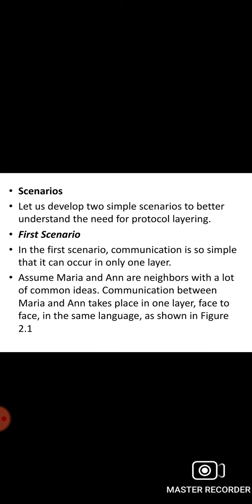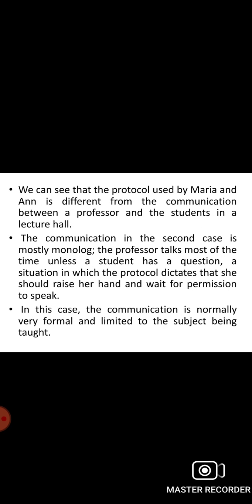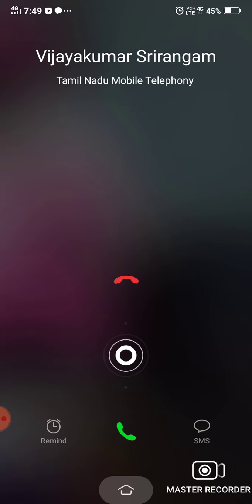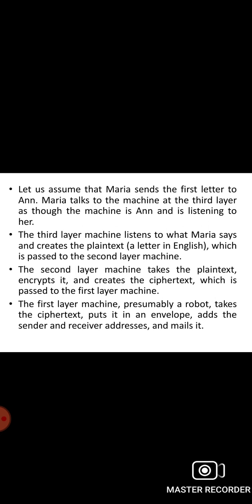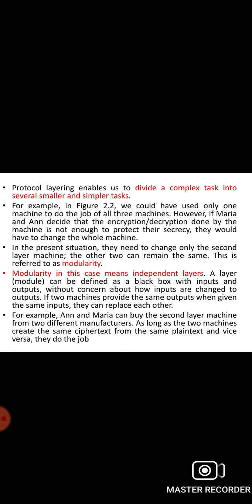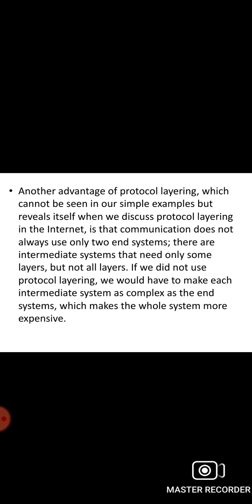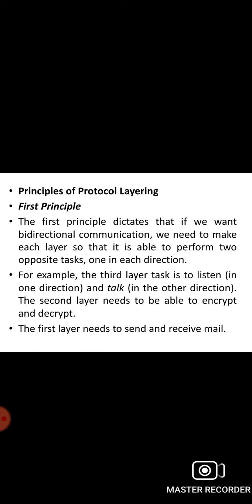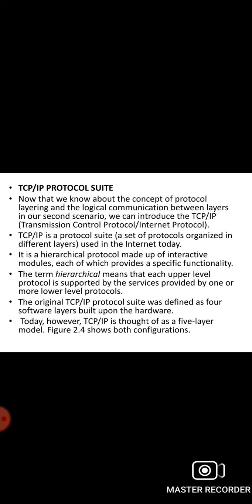MAMSE ECE CN 1.4